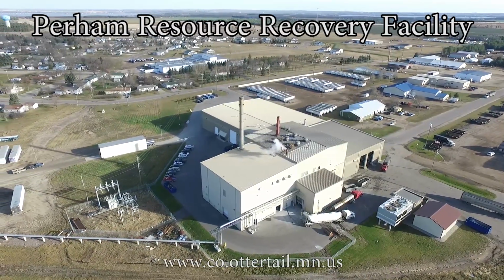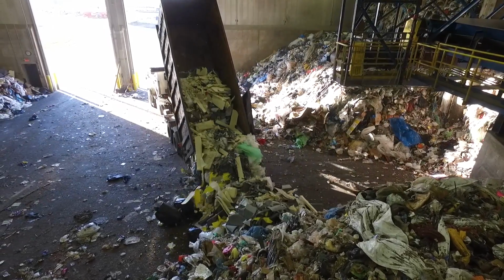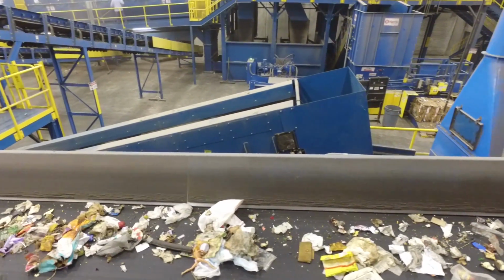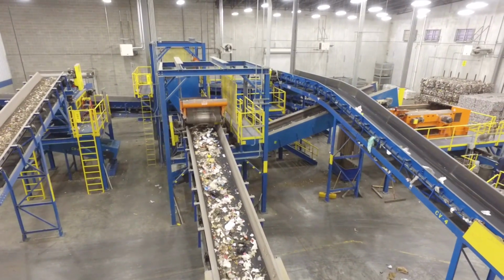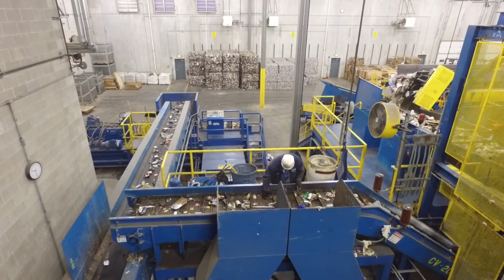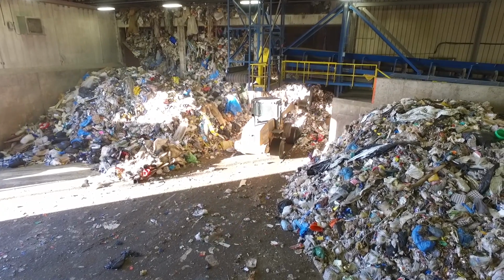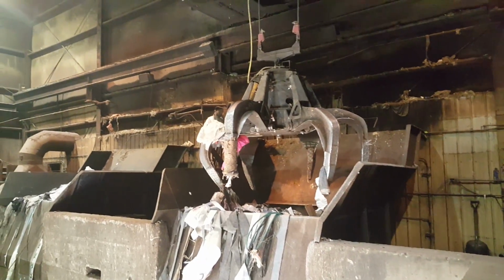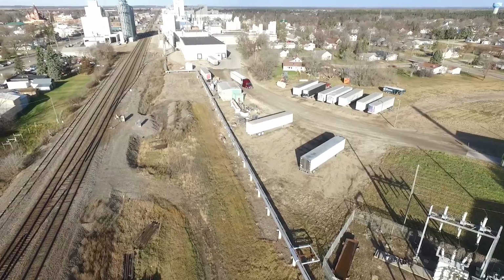Prairie Lakes Waste to Energy Facility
Perham Resource Recovery Facility located in Otter Tail County, Minnesota. (Prairie Lakes Municipal Solid Waste Authority)